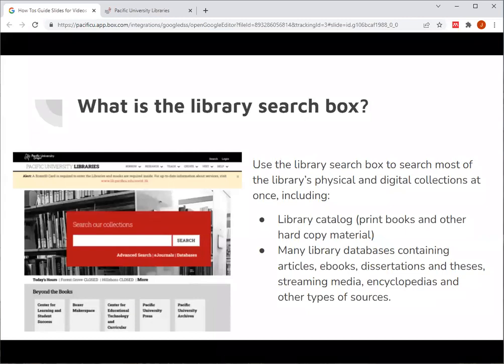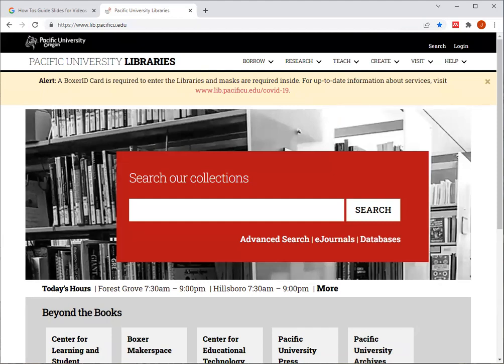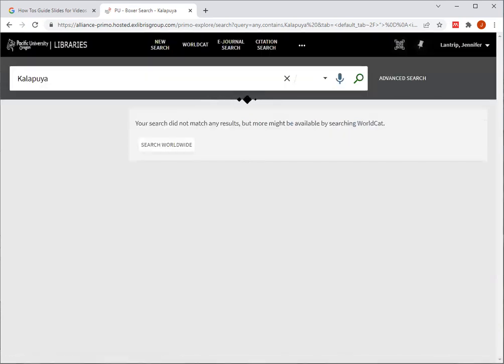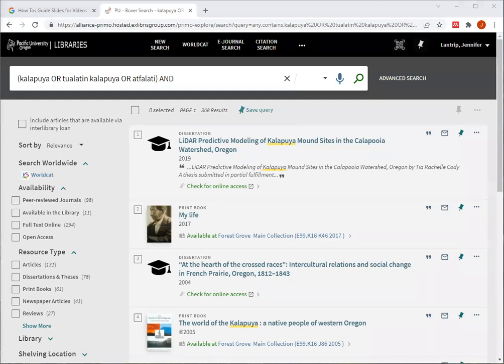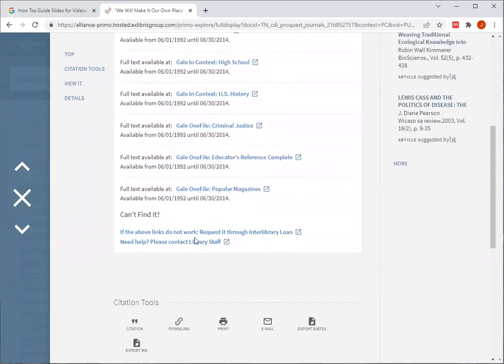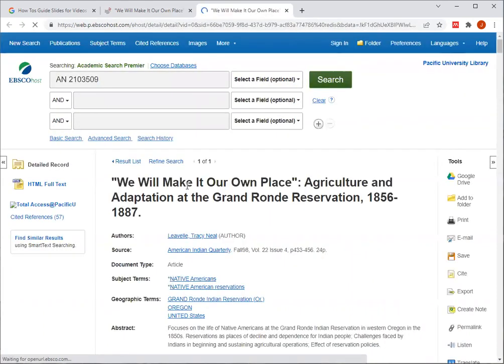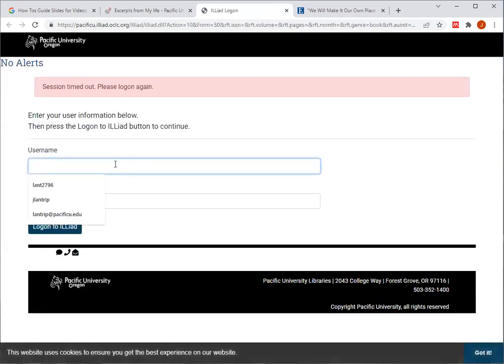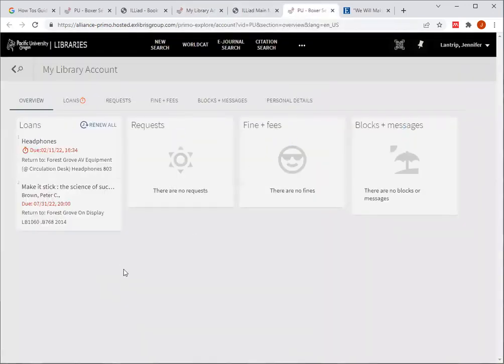How to Use the Library Search Box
Learn how to find articles, books, media and other sources using the library search box.